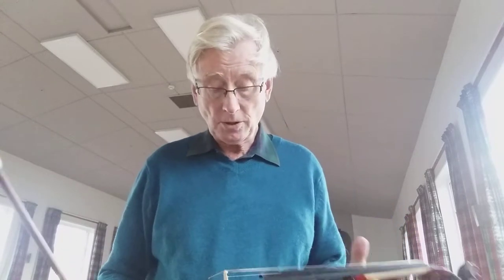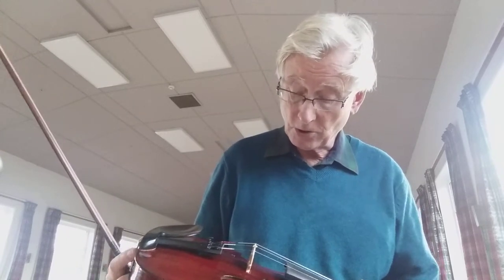A Garmouth Fiddle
This is a violin by Sandy Robertson of Garmouth, bought by me recently on Ebay. It has turned out to be a very good playing instrument, so I thought I'd make a video of it. There is now a second video made more recently .